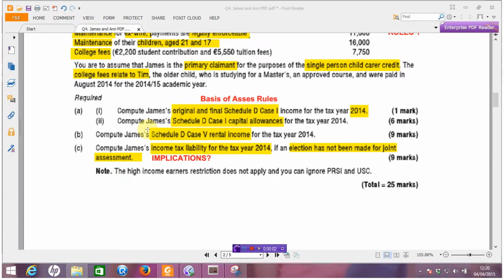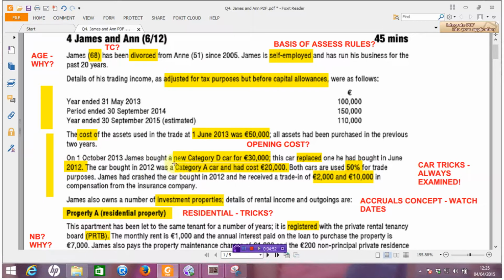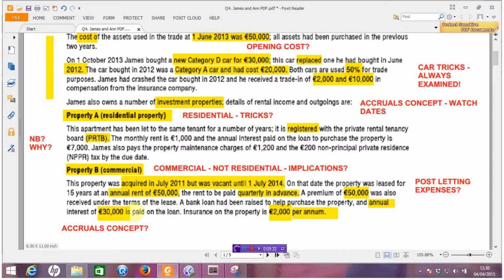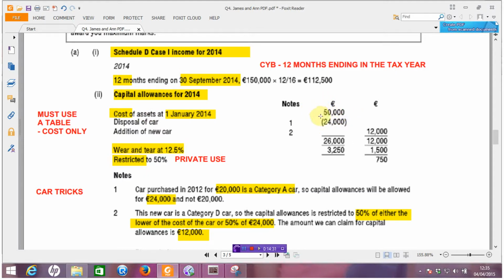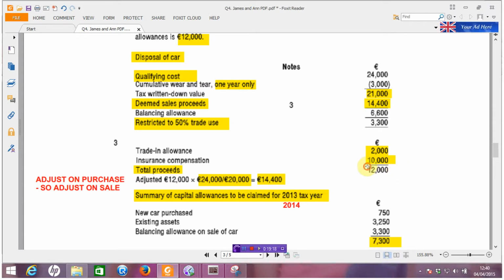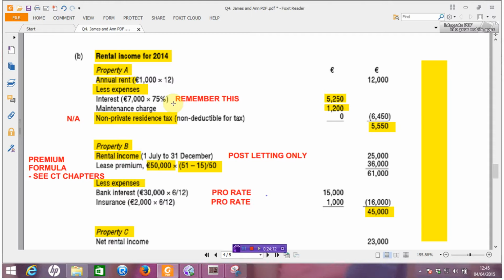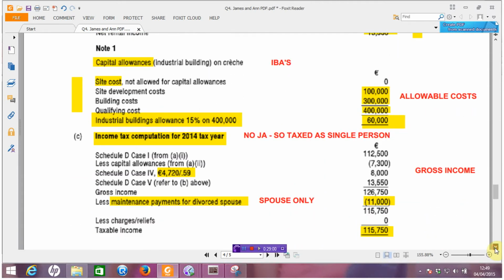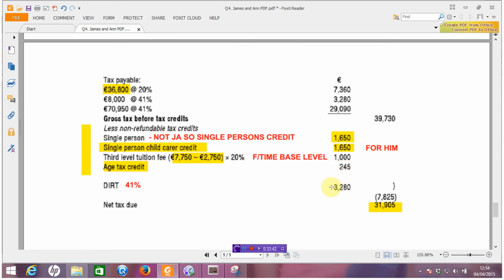Video Tutorial Q4 James and Ann Imcome Tax